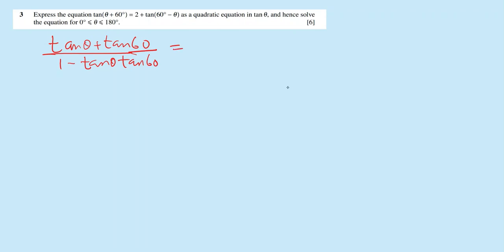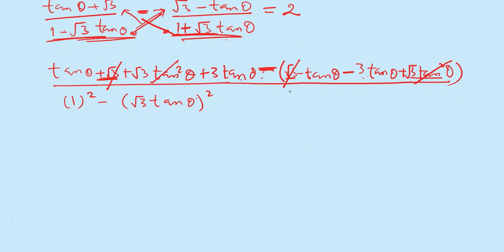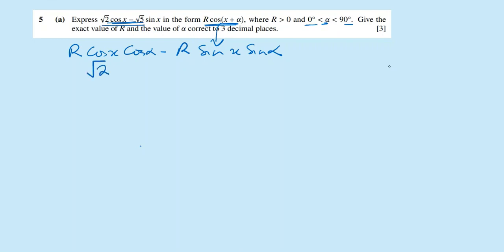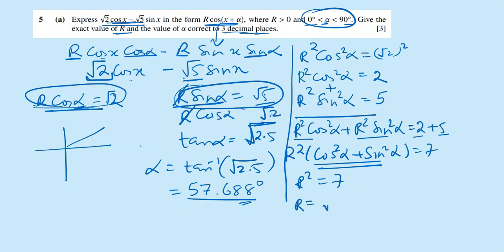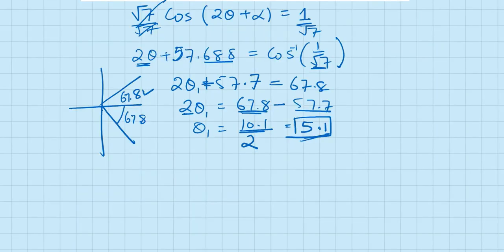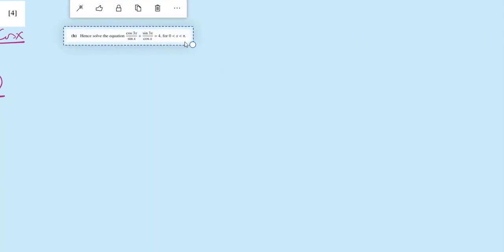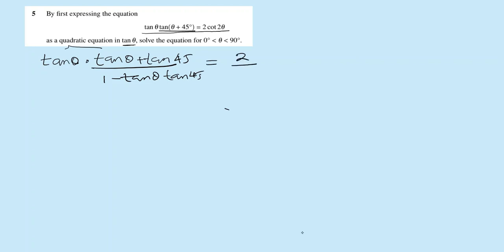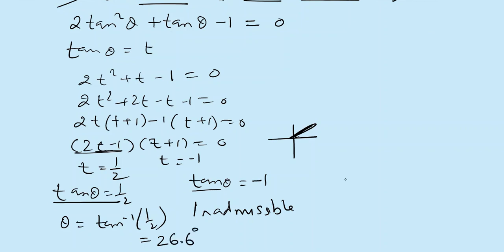CAIE Pure Math A & AS level | Exam Hack | ALL TRIGONOMETRY QUESTIONS OF 2020 | 9709/3*| Timestamps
All examples are from Y2020.
00:00 Example 1
06:24 Example 2
13:52 Example 3
18:30 Example 4